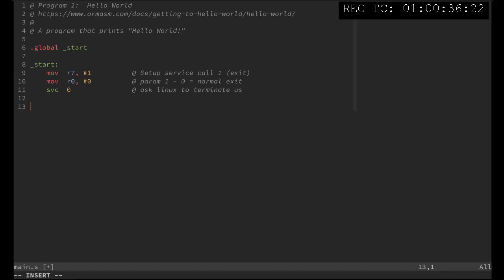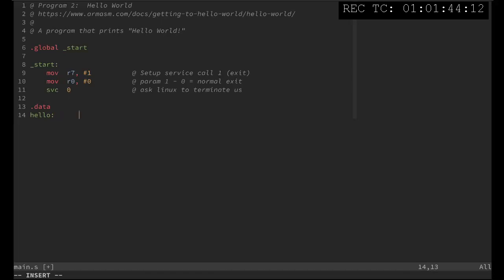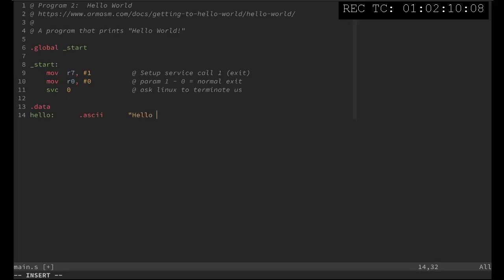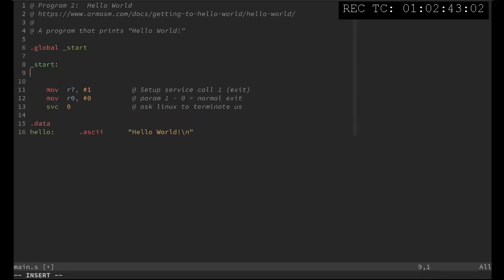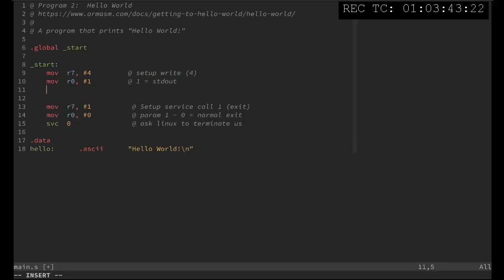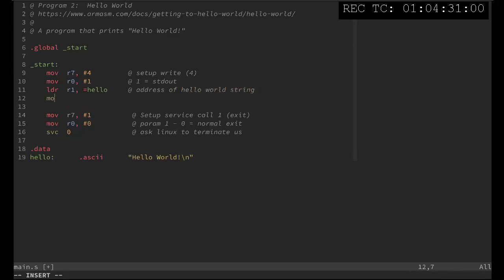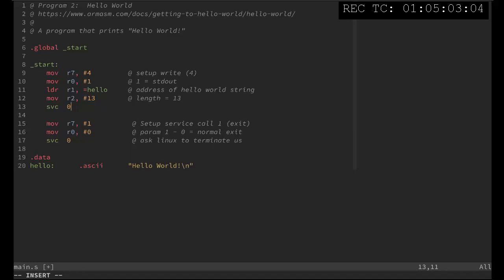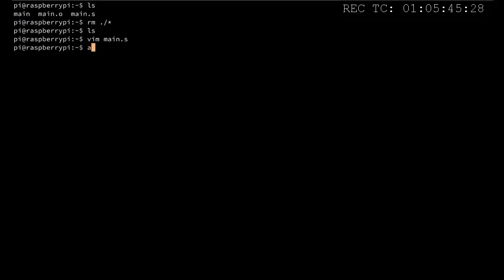Program 2: Hello World